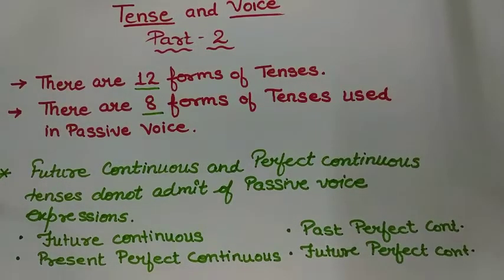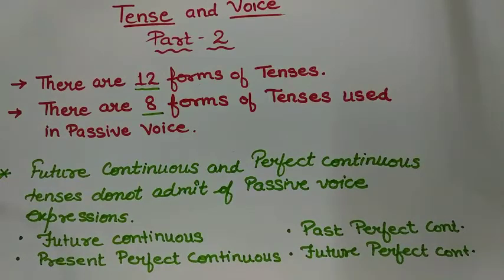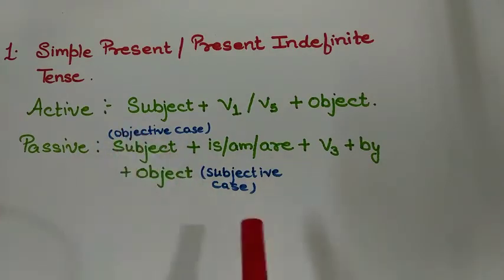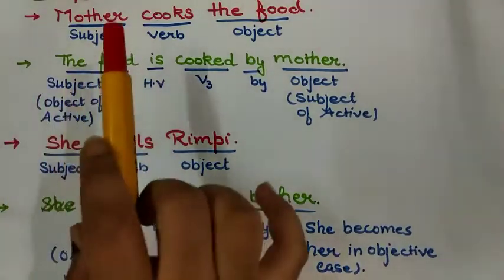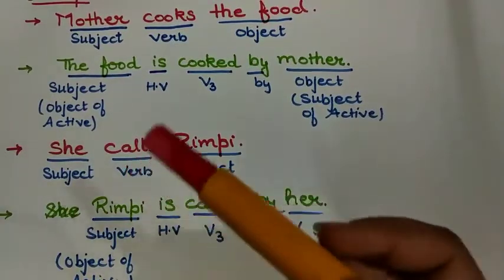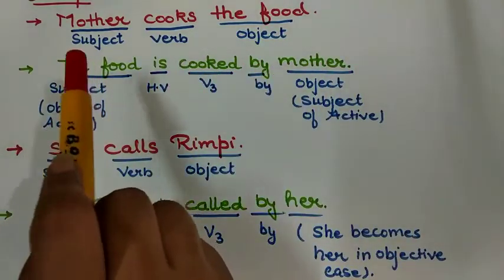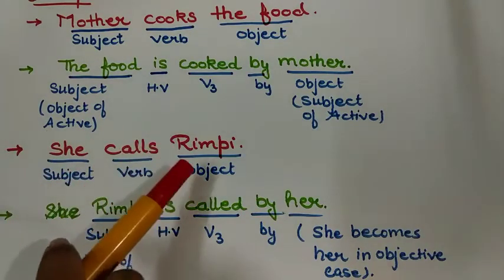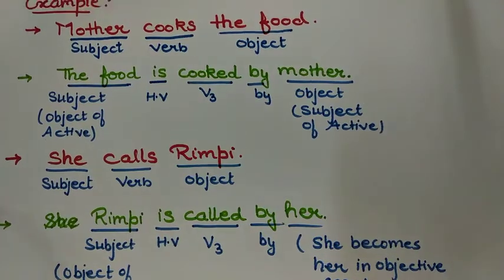active and passive voice present tense English grammar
TENSES